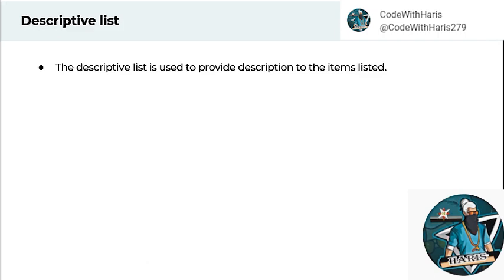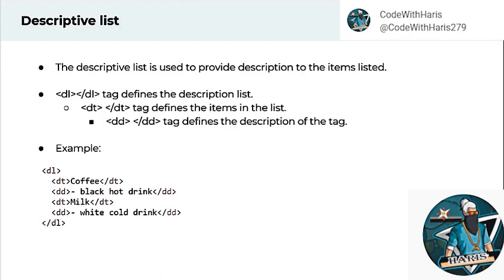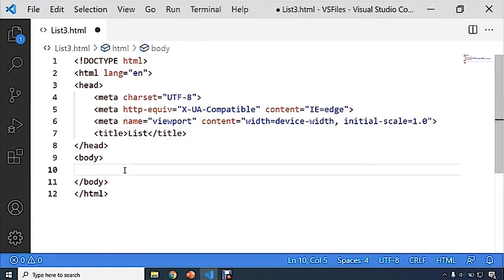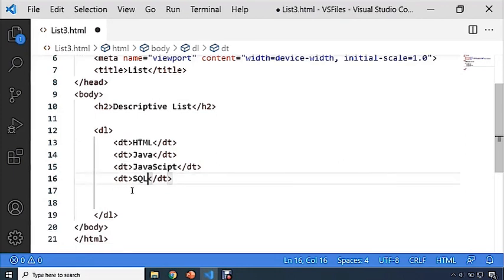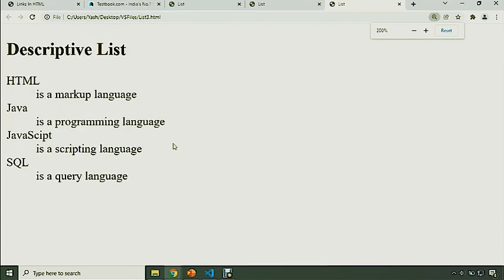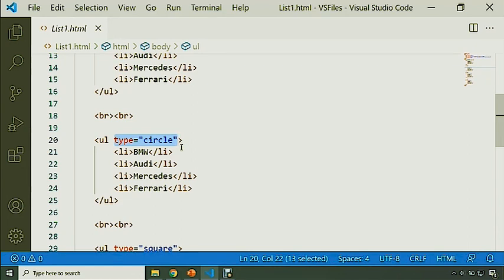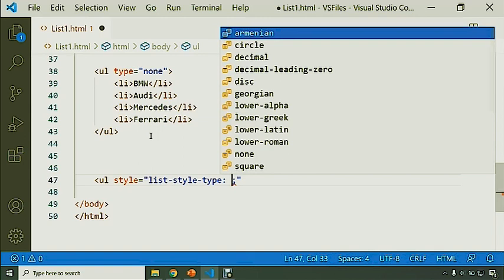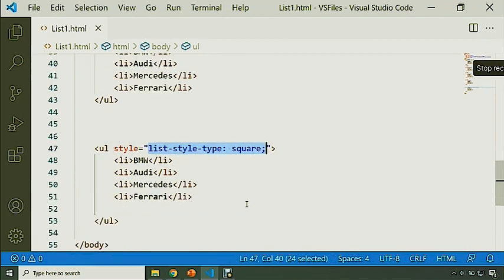A Comprehensive Guide to Writing Descriptive Lists in HTML Web Design.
This article provides a comprehensive guide to writing descriptive lists in web design. It covers topics such as the importance of descriptive lists, how to create them, and best practices for writing them. It also provides tips on how to use descriptive lists to improve website performance and user experience.

This comprehensive guide provides a detailed overview of writing descriptive lists in HTML web design. It covers all the essential aspects of creating effective and well-structured lists, including the different types of lists, proper syntax, and best practices. Whether you are a beginner or an experienced web designer, this guide will equip you with the necessary knowledge and skills to enhance the organization and readability of your web pages through descriptive lists.

 html
css
javascript
nodejs
 react
 mongoDB
expressjs
all videos .comming soon